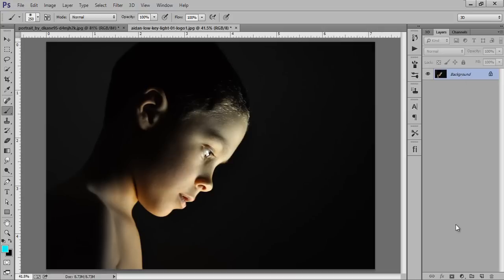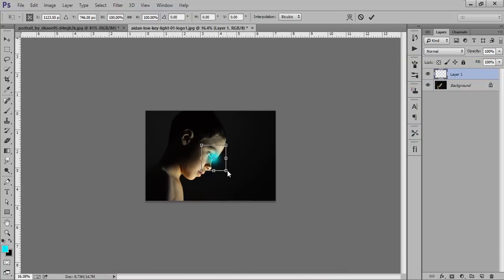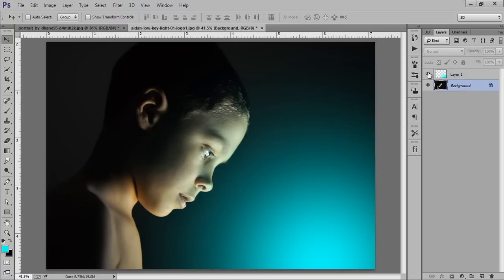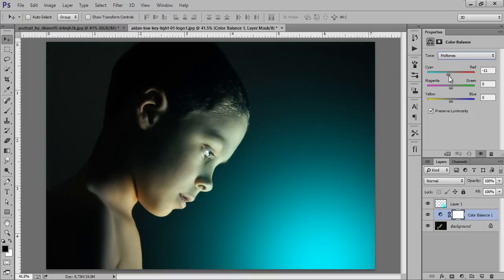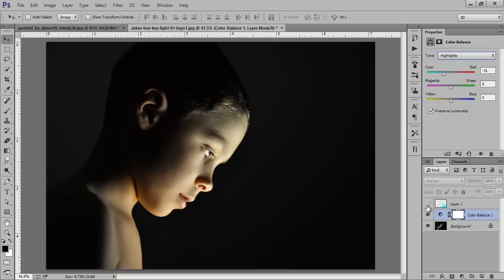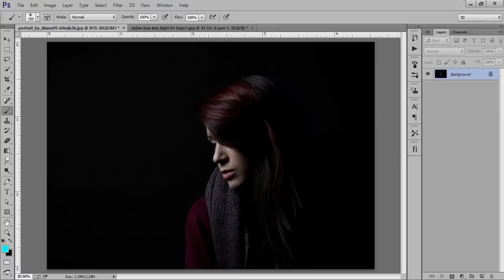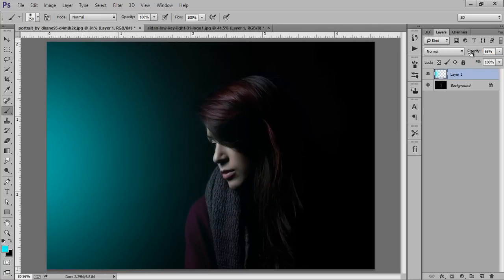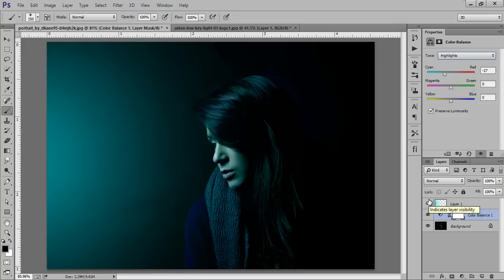Photoshop Tutorial | How to get special light Photo Effects on Portraits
In this tutorial of Photoshop cc, we will use color balance and a layer style to get a special photo effects just like a glow on face.